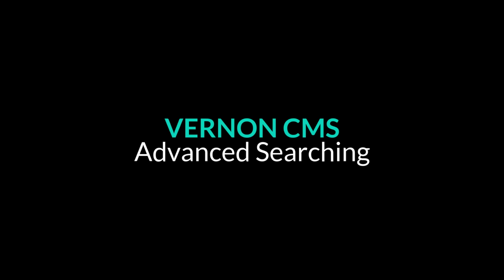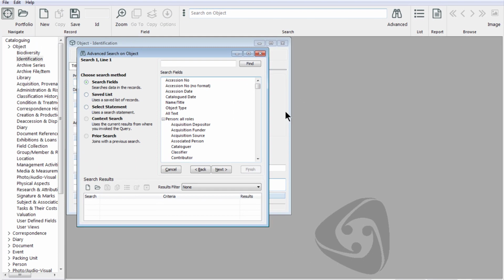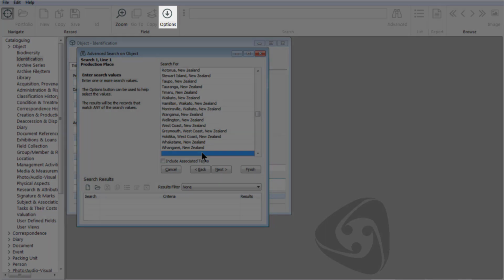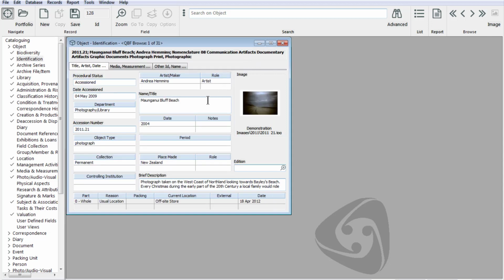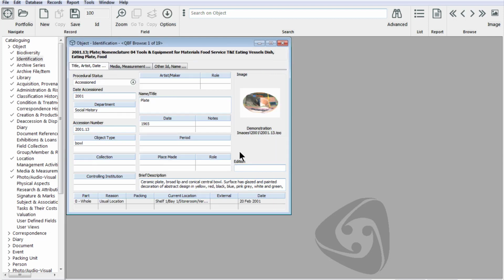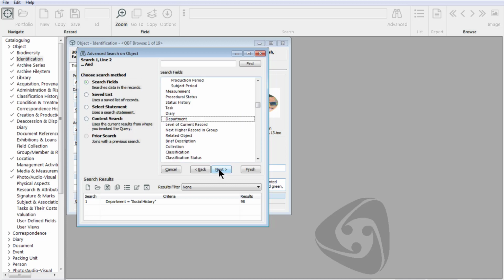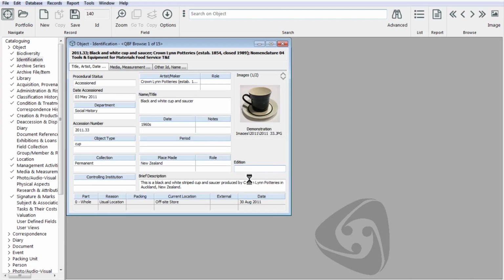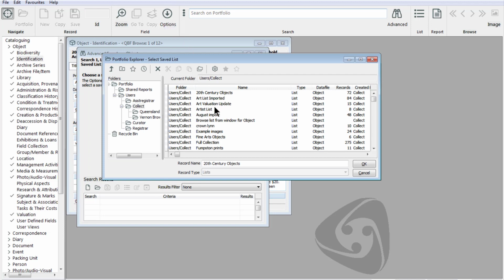Advanced Searching - Vernon CMS 12.0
An overview of Advanced Search in Vernon CMS 12.0.